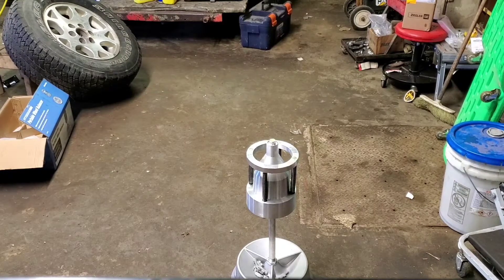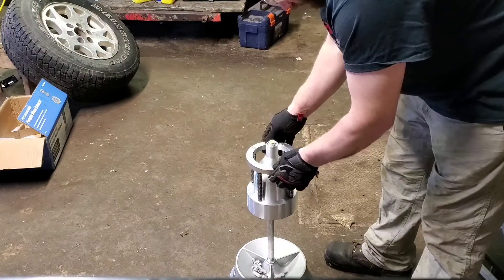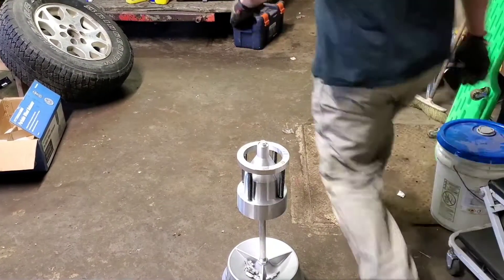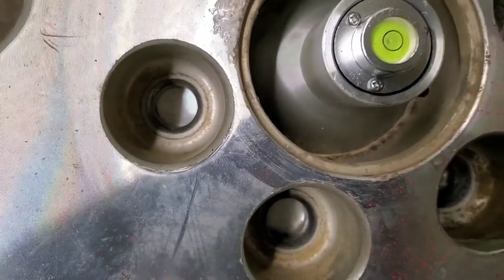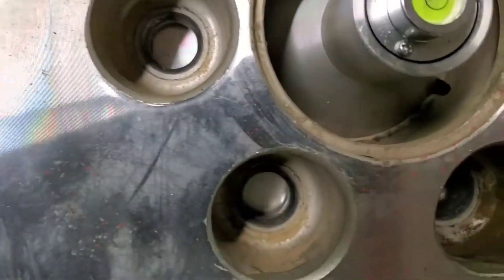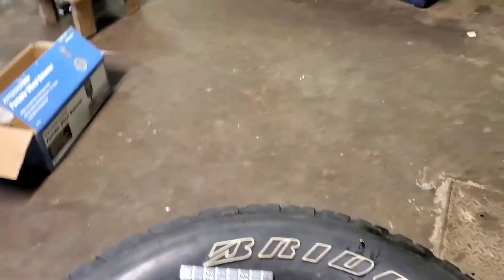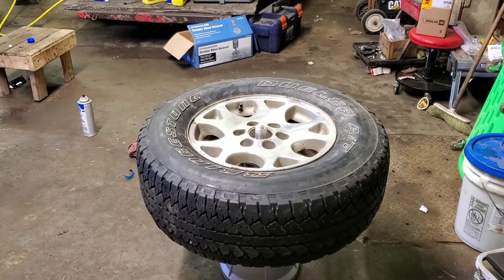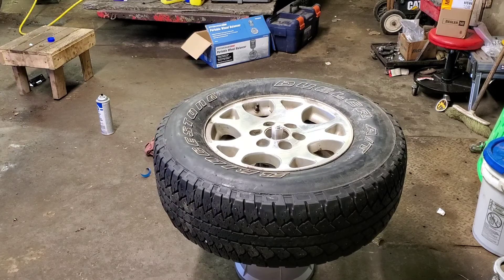Harbor freight Pittsburgh portable tire balancer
this is the harbor freight tire balancer I picked up for about 80 bucks. for the money it dose a  alright job, plus harbor freight sells the stick on weights aswell. again it doesn't do a professional job but so far it has done well enough for me.